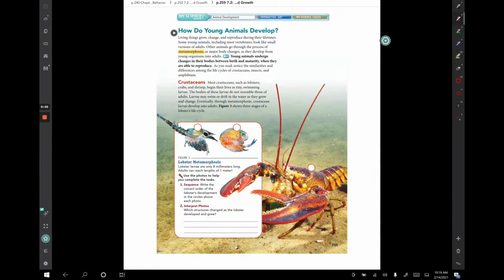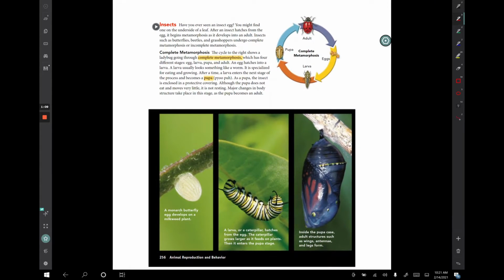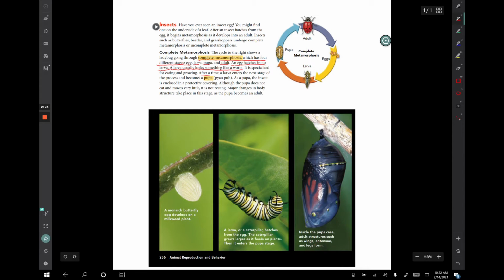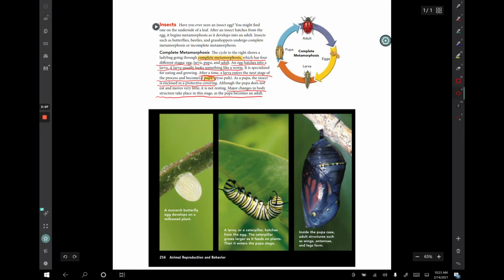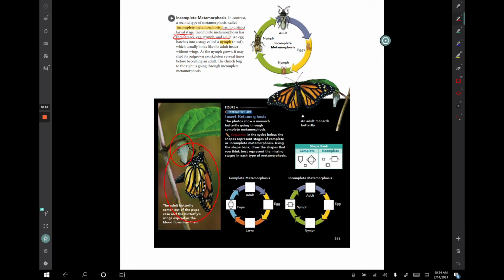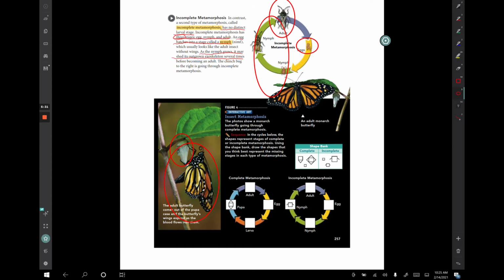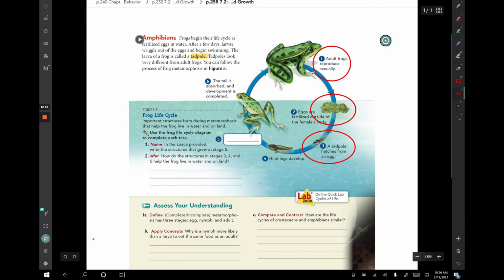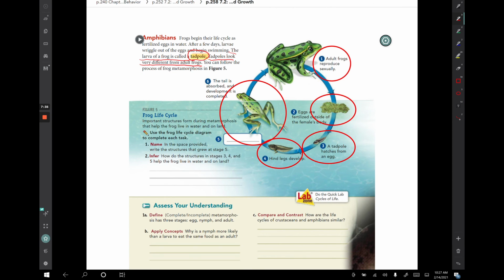Diversity of Life Chapter 7 Lesson 2B p255 - 258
How do young animals develop